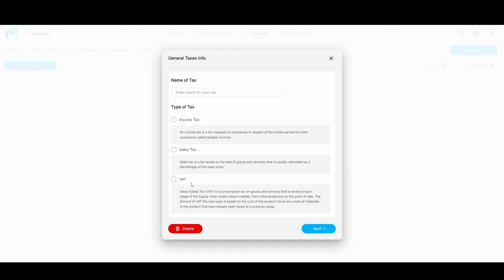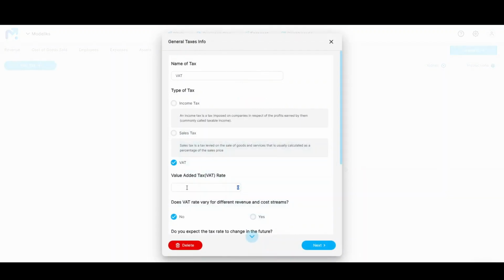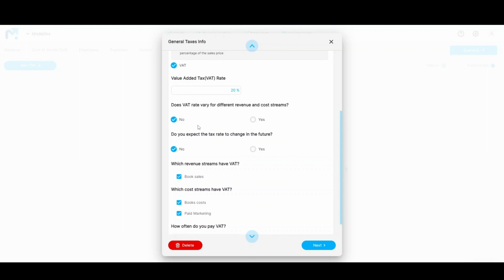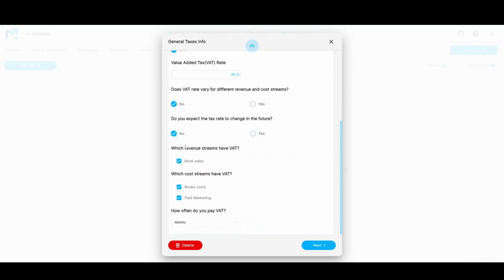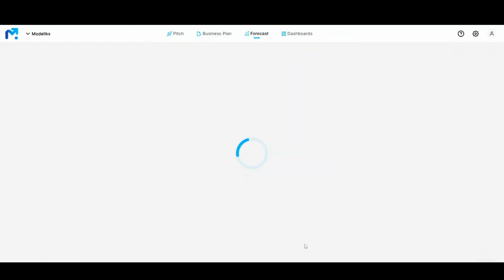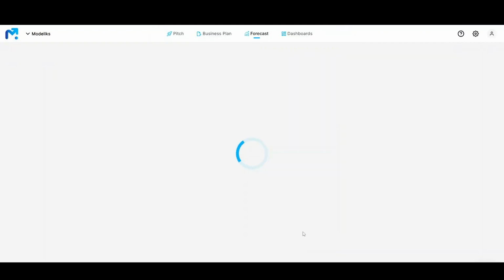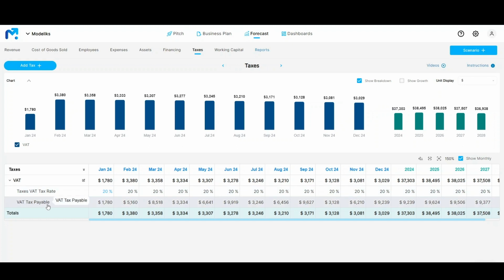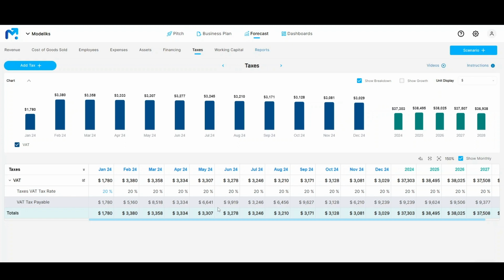Revolutionize Your Budgeting: VAT Forecast in Modeliks Demystified!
Learn how to revolutionize your budgeting process with VAT forecast in Modeliks In this video, we demystify the world of financial planning software and explore the benefits of using Modeliks for VAT forecasting and business planning. Discover the ins and outs of VAT, tax trends, and sales tax in Europe, all while optimizing your financial management with expert insights.
Whether you're looking to streamline your VAT planning or enhance your tax analytics, this video is a must-watch for anyone interested in maximizing their financial modeling capabilities.

Join us as we unravel the complexities of VAT, tax planning, and how to do all of it in Modeliks.